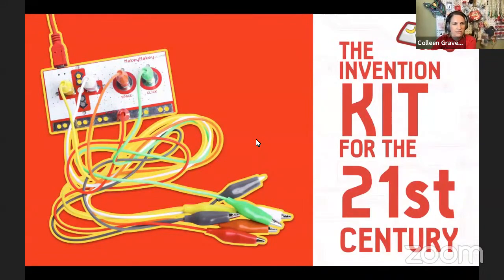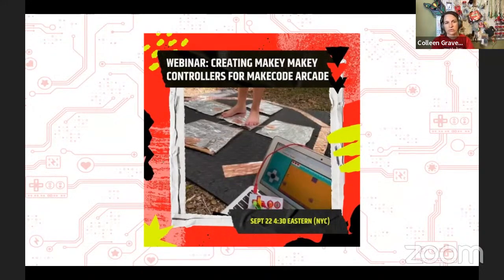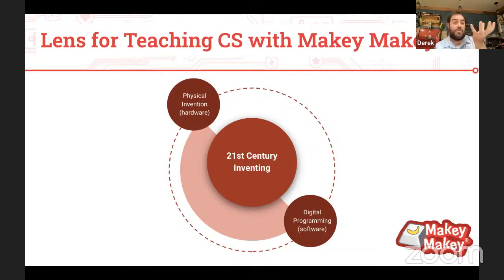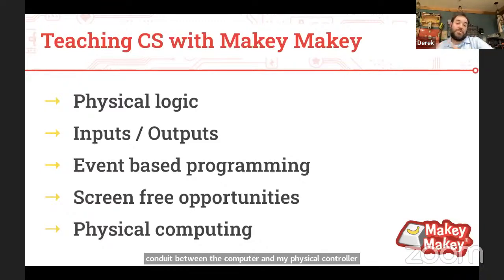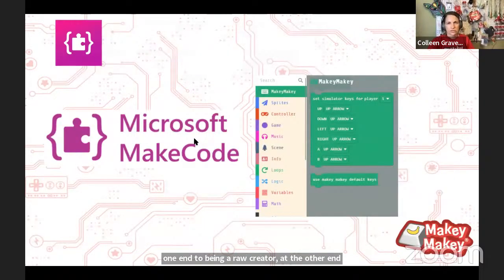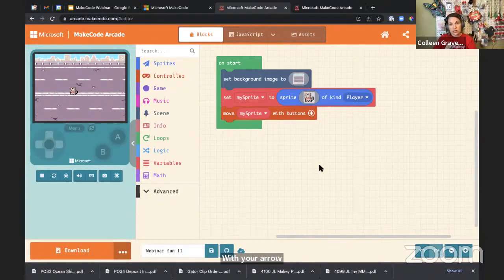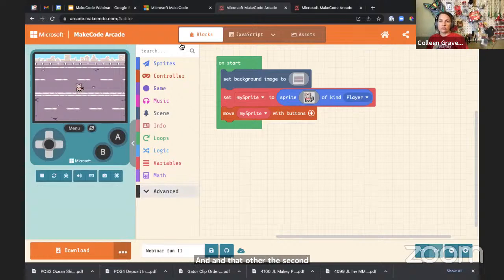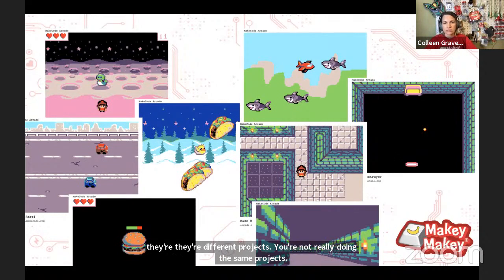Creating Makey Makey Controllers for Make Code Arcade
Check out this webinar to learn how to use our new MakeCode Arcade extension and create Makey Makey controllers for 8bit games!